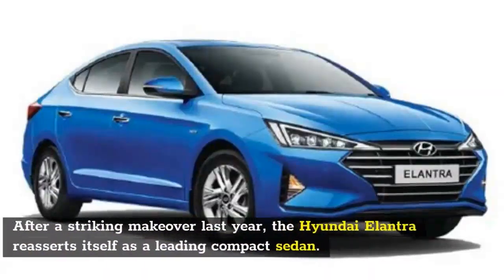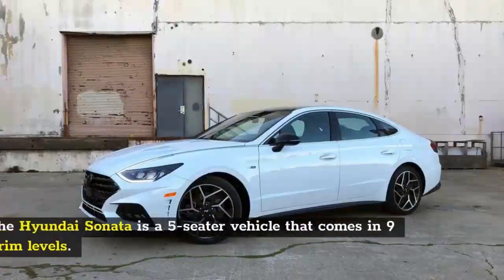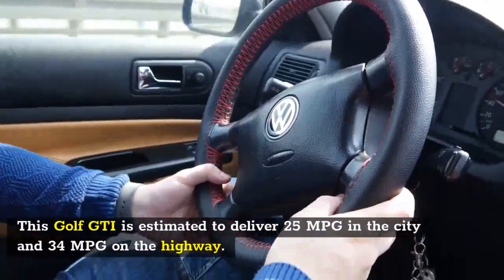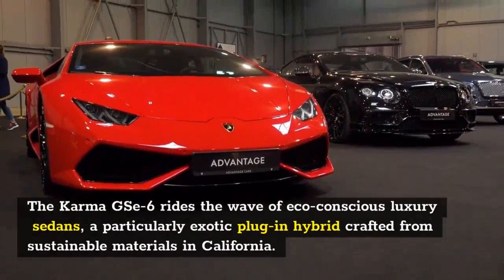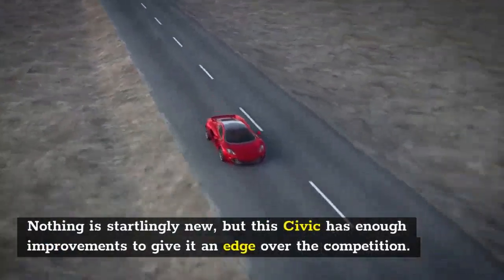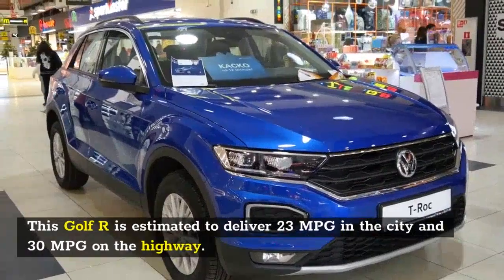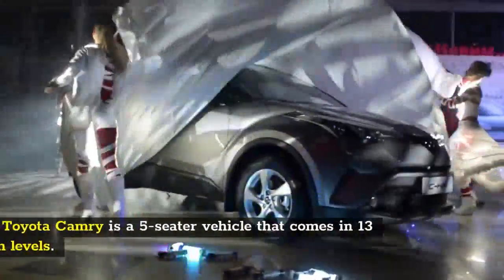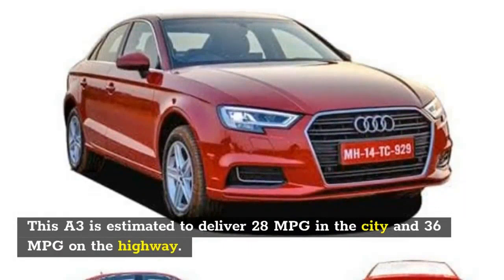Please subscribe 🙏❤️gadgets gaming know-how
➖➖➖ 🌐 ULTRA HD 4K VIDEO RESALE PRODUCTS 🌐 ➖➖➖
If you want a FREE BACKGROUND 4K VIDEO (ULTRA HD) for YOUR YouTube VIDEOS that you can USE totally FREE you can use this royalty-free video with the best GLITTER Animated Background Loop.

Our videos can be used by any YouTube user in their monetized content

Available licenses
Anything you download is yours to use with unlimited distribution for production. Use your downloads anywhere, anyhow and as many times as you want for personal and commercial projects.

With a Developer license, you may: Use the materials as an integrated part of another software product (software, games, mobile applications, website applications).

With an Extended license, you may: Create merchandise or products for resale or distribution where the main value of the product is associated with the asset itself, such as a website template, presentation template, design template, video ad template, intro video template, template for video software.